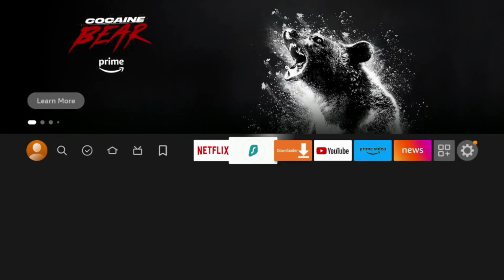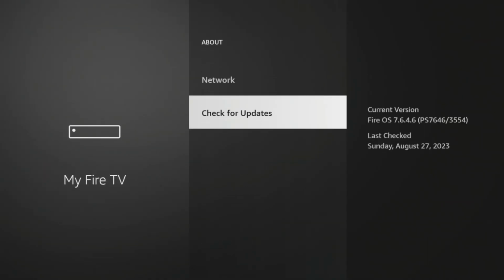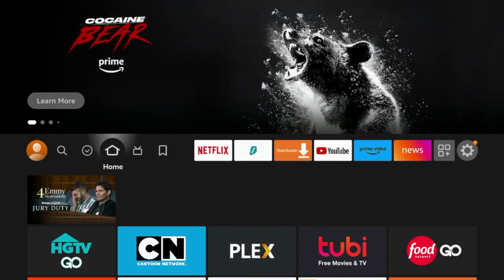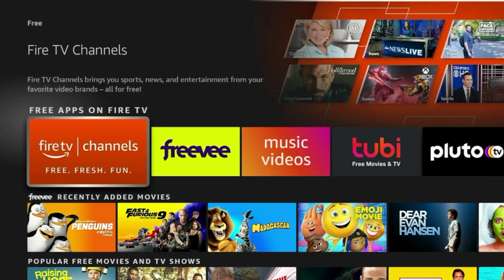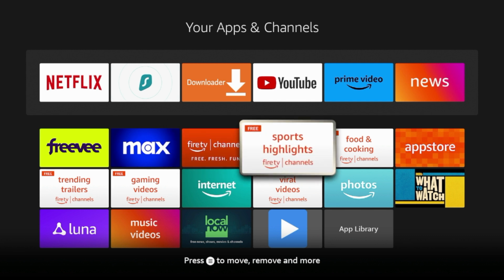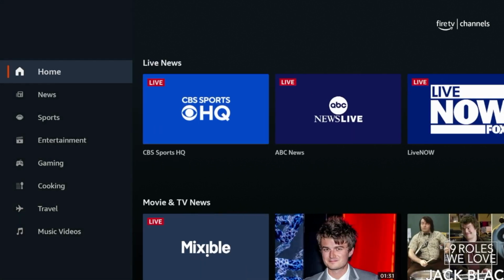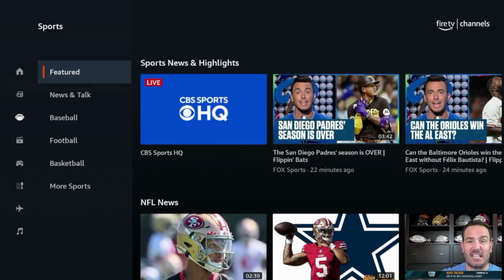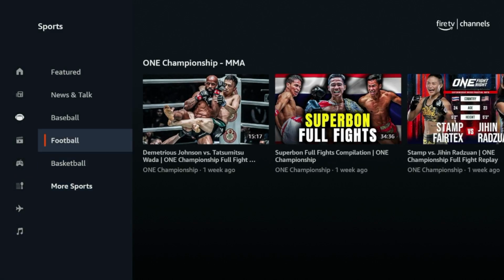New Sports App for Firestick/Fire TV - Live Sports, Highlights, and More 🏈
This video covers a new Sports App for Firestick/Fire TV devices called the Fire TV Channels App.

Amazon has released a new Fire TV Channels App for all variations of the Amazon Firestick, Fire TV, and Fire TV devices.

*The Fire TV Channels App is 100% legal and verified. This application is pre-installed by Amazon

🔥 Purchase the Amazon Firestick 4K Max

*Note: Right now, the Fire TV Channels App is only available for those in the US. It's unclear if Amazon will release this application to other countries.